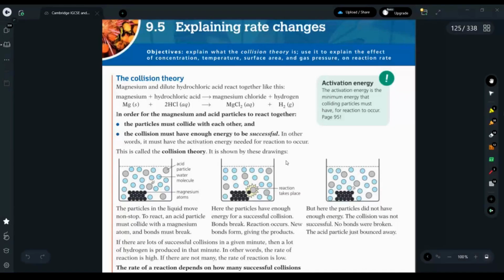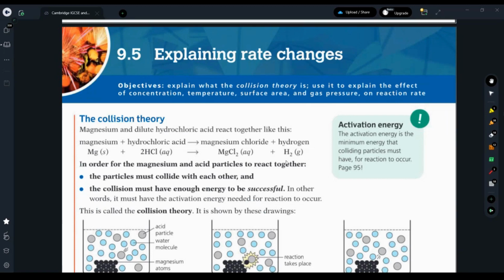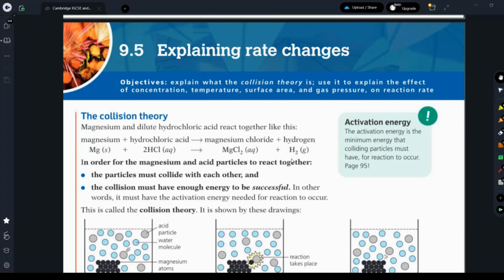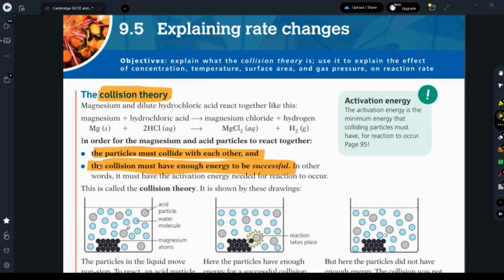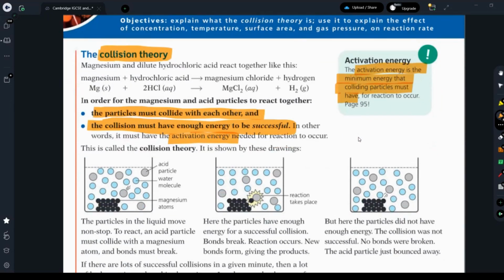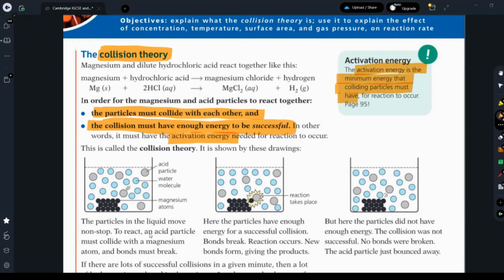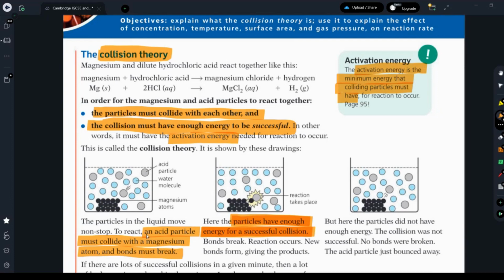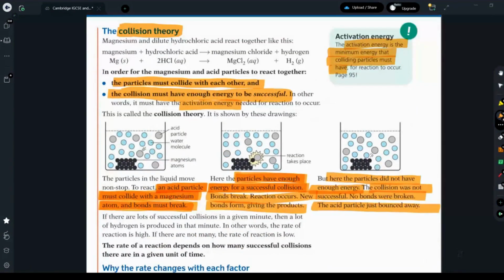Explaining the rate changes (Collision theory) - Chemistry | IGCSE | CBSE I ICSE I IB I IIT-JEE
Hey, Welcome to " Create Curve "🙏

             Collision theory is like the heartbeat of chemical reactions! 💥 It teaches us that the rate of a reaction is all about the dance between reactant molecules. 🕺💃 Imagine a crowded dance floor where molecules (our dancers) collide. But not every bump leads to a reaction! Only the collisions with the right energy and orientation can make the magic happen. 🌟✨

Activation energy is like the VIP pass to this chemical club! 🎟️ It's the minimum energy required for a collision to transform into a reaction. Reactant molecules need to bring enough energy to the table to overcome this hurdle and get the party started. 🚀💥 And don't forget about the importance of collision orientation! 🔄 It's like hitting the right dance move at the perfect moment – essential for breaking and forming bonds.

But wait, there's more! 🔍 Factors like temperature, concentration, surface area, and catalysts all influence the speed of our chemical dance. 🌡️📊 Increasing the heat amps up the energy levels, while higher concentrations pack more dancers onto the floor. And catalysts? They're like the ultimate dance instructors, making collisions more effective and reactions faster! 🎶👯‍♂️

Understanding collision theory isn't just about memorizing equations – it's about embracing the rhythm of chemistry! 🎵🔬 It's about seeing the world through the lens of molecules in motion and appreciating the intricate choreography happening all around us. 🌎 So let's dive into this captivating world of chemical kinetics and uncover the secrets of reaction rates together! 🤓🔍